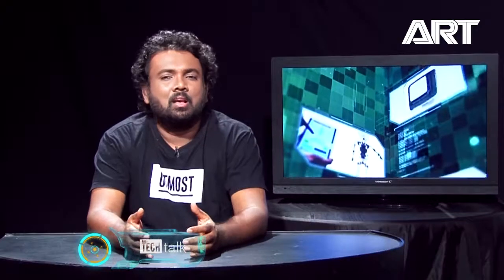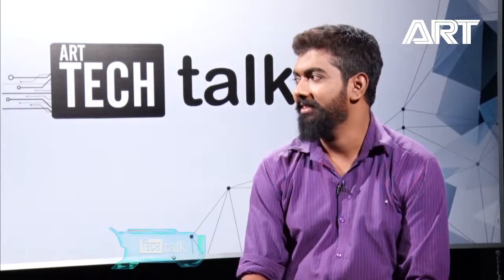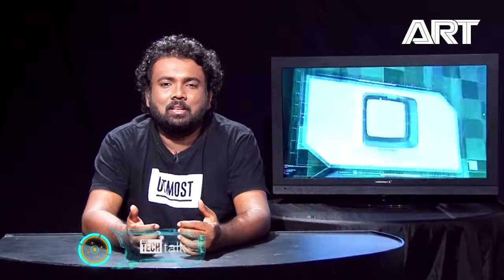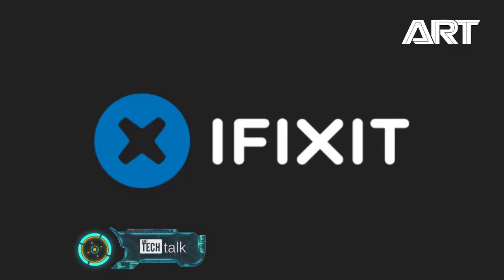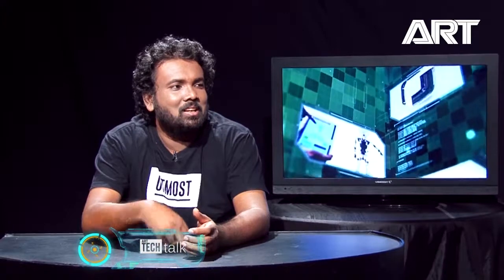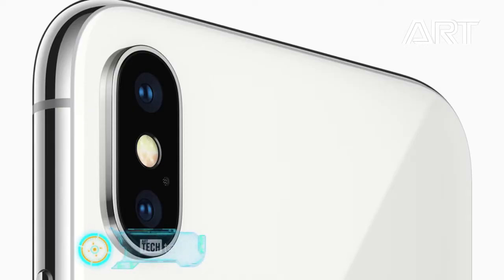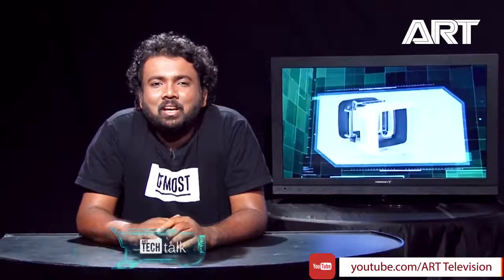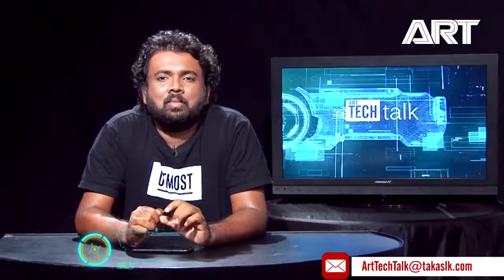ART Tech Talk -Episode 47- [ 13-9-2017 ]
iPhone X
Xiaomi Notebook Pro
& much more